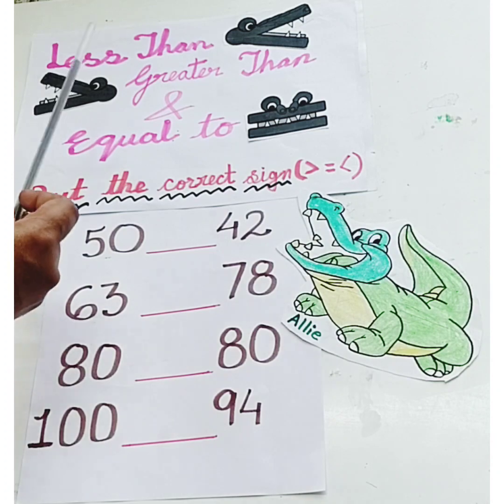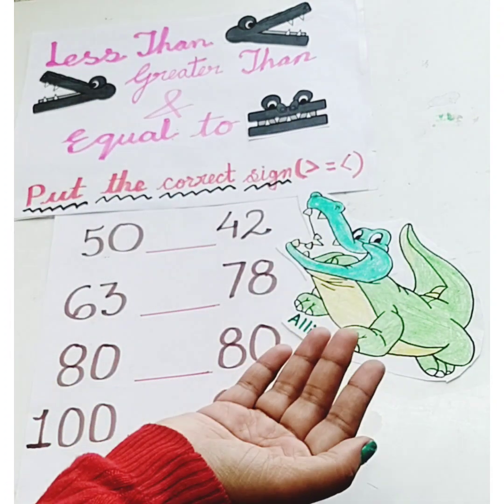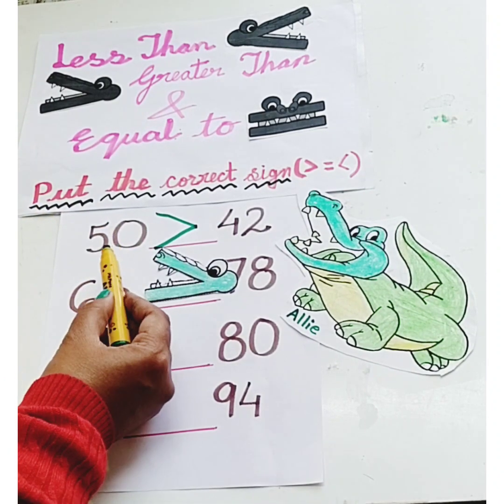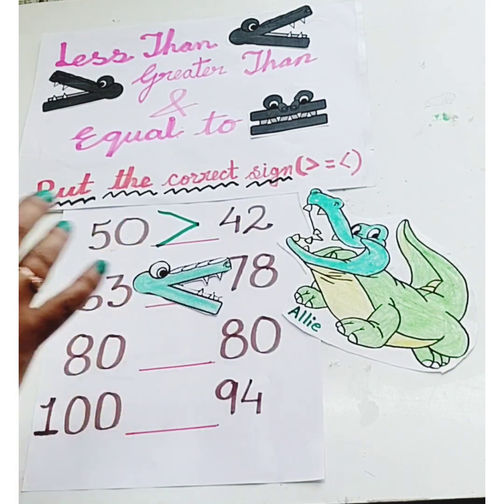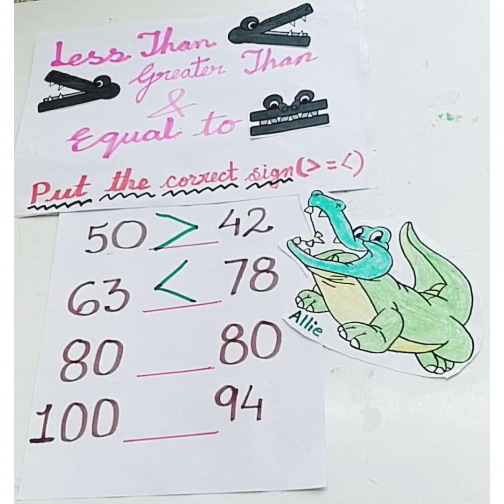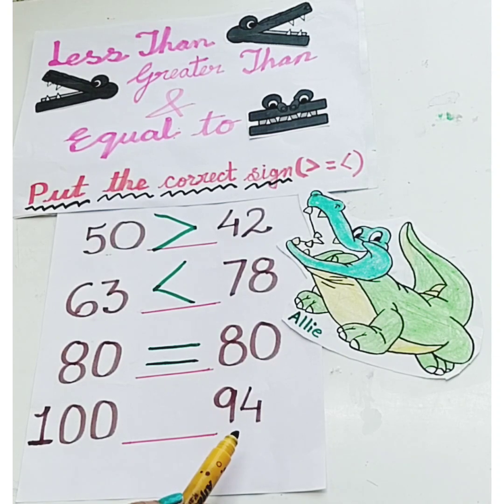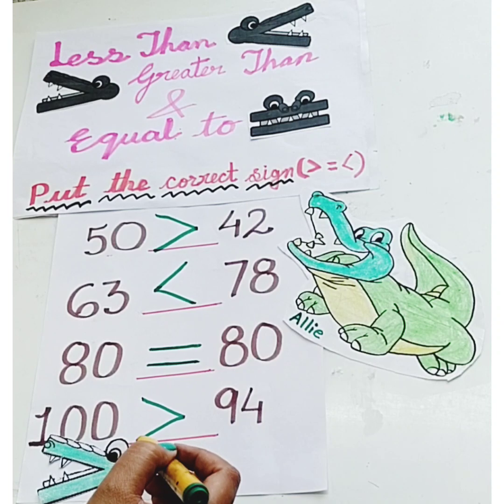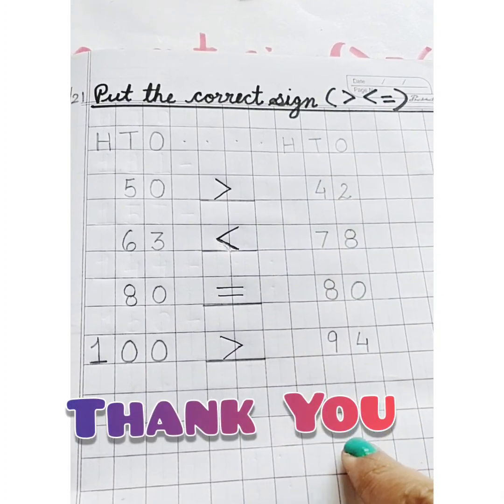Less Than Greater Than Equal To Signs 50 - 100 II Kindergarten Teaching II UKG II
Today Let's Learn Less than Greater Than and Equal To Sign (50 - 100 )